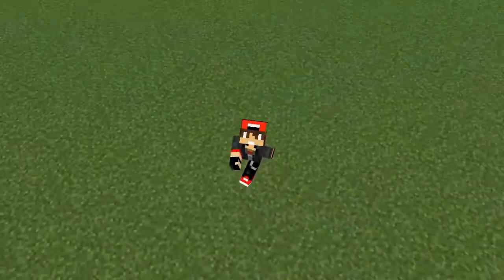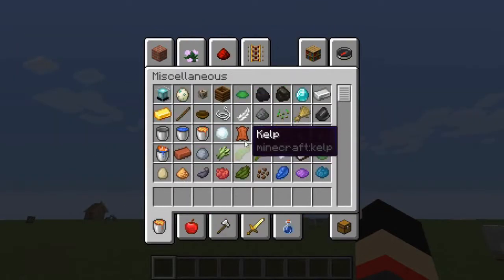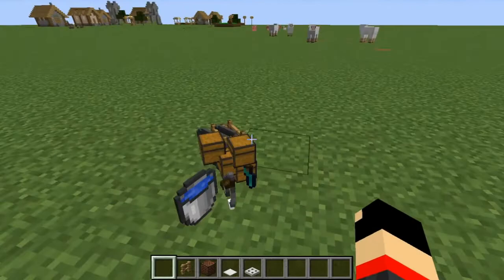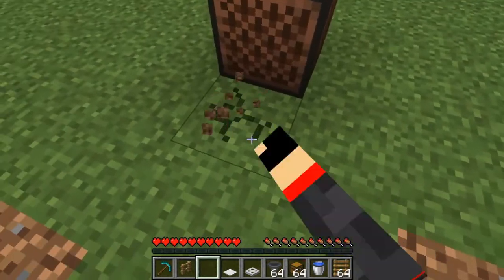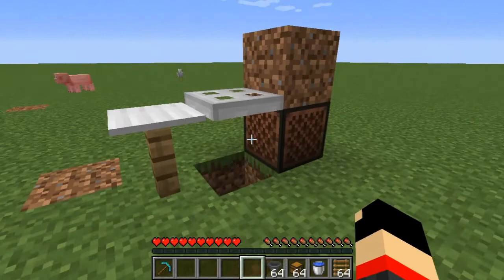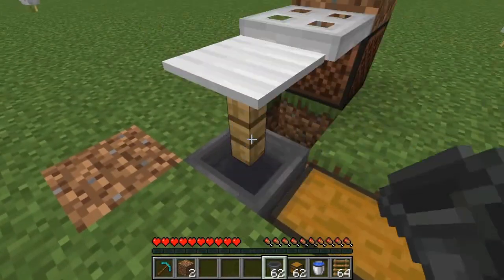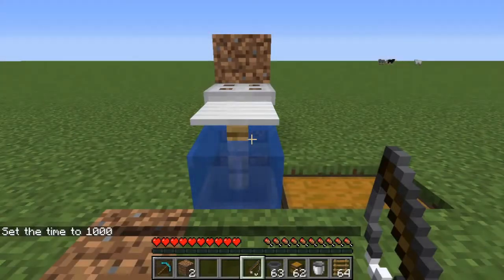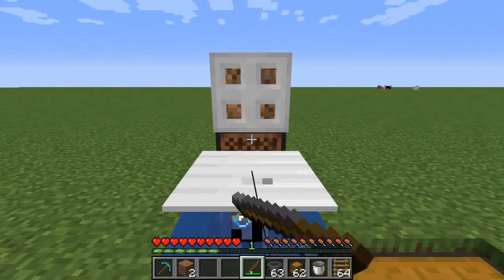AFK fishing farm for PC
Today I will show you guys how to make an AFK Fishing Farm for PC.